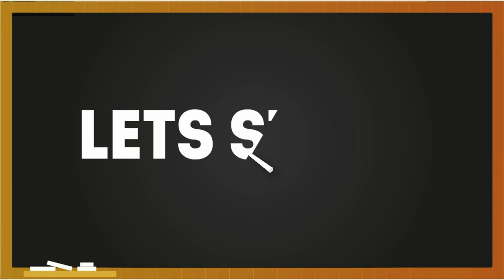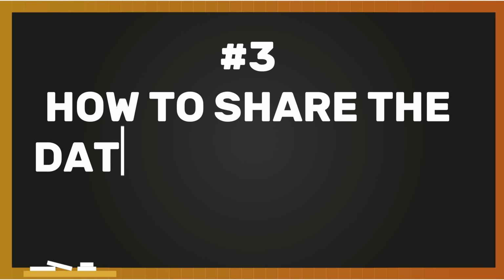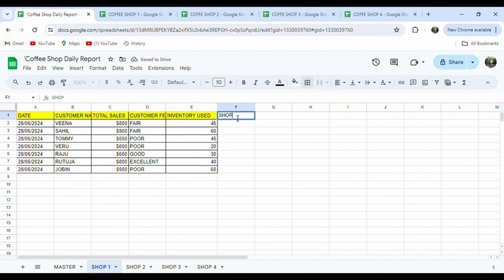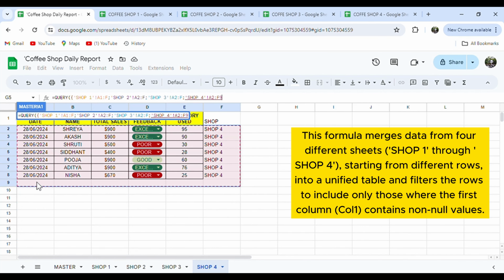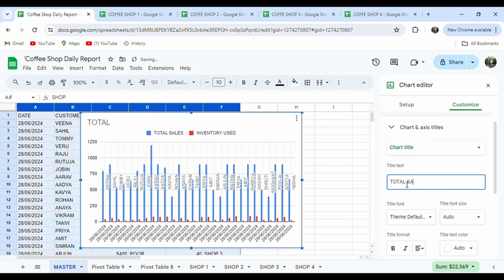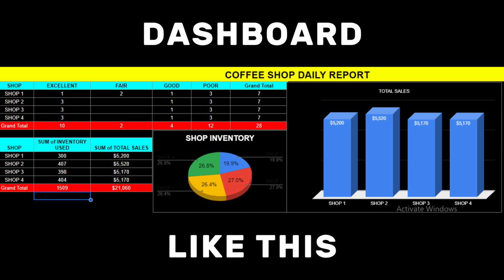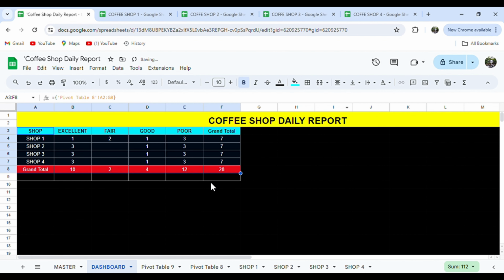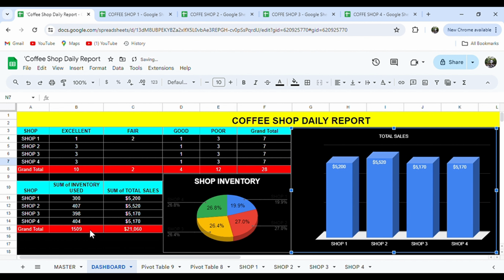Learn Google Sheets:Pivot Tables, Dropdowns, VLOOKUP & More! | Ultimate Guide to Boost Productivity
In this comprehensive tutorial, discover how to harness Google Sheets' full potential! Learn step-by-step with practical examples: create powerful Pivot Tables, set up dynamic Dropdown menus, master VLOOKUP for seamless data retrieval, utilize IMPORTRANGE for data consolidation, format data like a pro, and leverage QUERY for advanced data analysis. Whether you're a beginner or seasoned user, this guide will elevate your spreadsheet skills to new heights. Dive in and transform your productivity today!